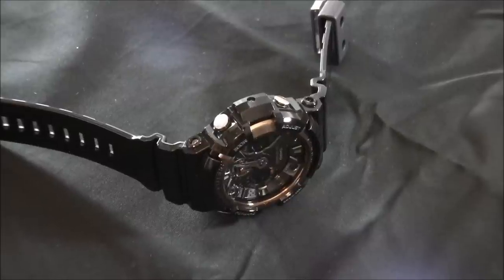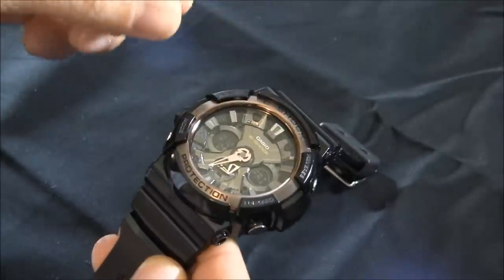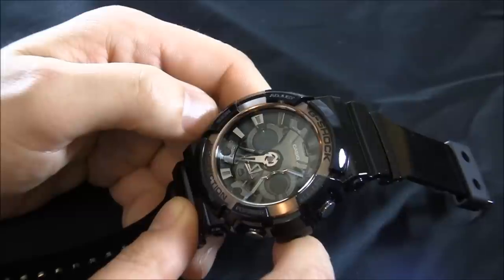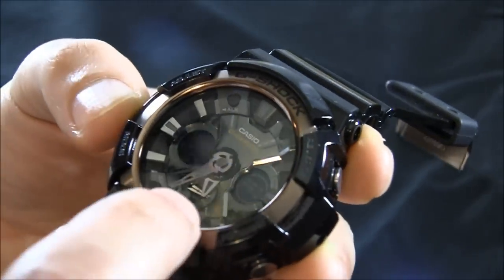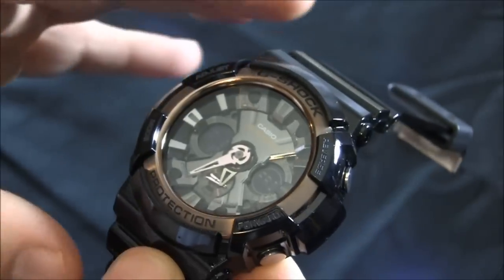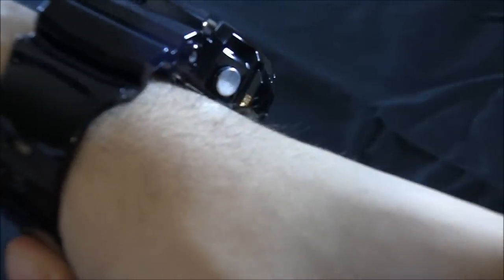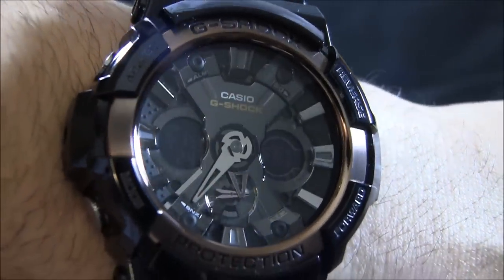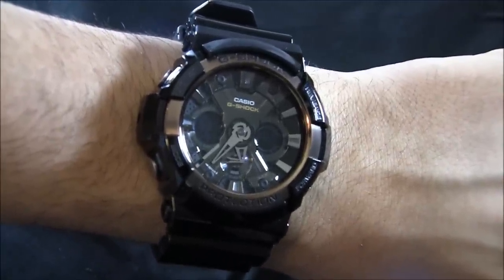Casio G-Shock GA200RG-1A Watch Review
This review of the Casio G-Shock GA200RG-1A, aka GA200RG is of one of the several G-Shock 30th anniversary watches. The glossy back strap and case are accented with rose gold tones. The dial is extremely cool looking combining analog hands with two smaller negative colored LCD screens. A handsome and functional G-Shock and combines utility and good looks.

Details from Casio:

Casio G-Shock GA200RG-1A

Rose gold has never looked so good. Three sophisticated choices that blend timeless appeal and G-Shock's durability within G-Shocks X-Large analog/digital case designs. Rose gold accents that look great in combination with either black or white. Gloss black resin analog & digital watch with a rose gold & black face.

    Shock Resistant
    Magnetic Resistant
    200M Water Resistant
    1/1000-second stopwatch w/speed indicator

TECHNICAL SPECIFICATIONS

    Shock Resistant
    200 Meter Water Resistant
    Magnetic Resistant
    Auto LED Light with Afterglow
    World Time
    29 times zones (48 cities + UTC), daylight saving on/off, home city/world time swapping
    4 Daily Alarms and 1 Snooze Alarm
    Hourly Time Signal
    1/1000 Second Stopwatch

Price: $170